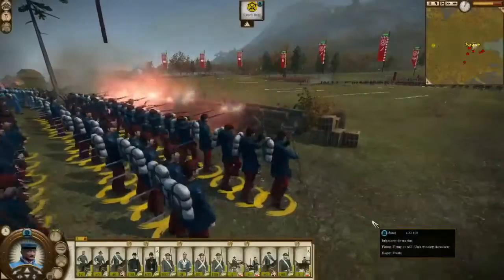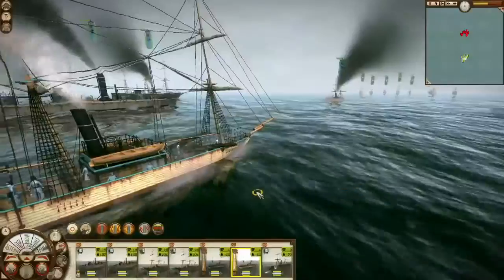Total War: Shogun 2 Fall of the Samurai Reveal Part 3 Trailer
The standalone expansion to the award winning Total War: SHOGUN 2 explores the conflict between the Imperial throne and the last Shogunate in 19th century Japan, 400 years after the events of the original game -- a dramatic clash of traditional Samurai culture with the explosive power of modern weaponry.